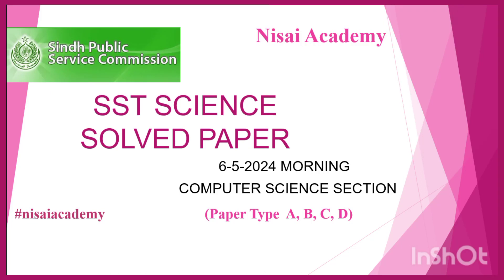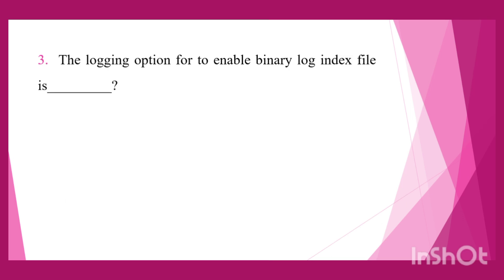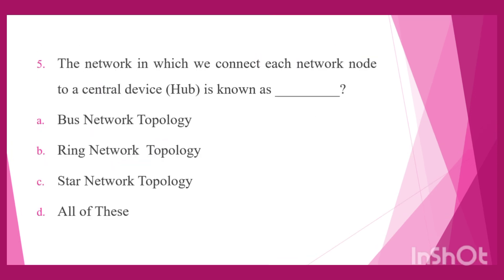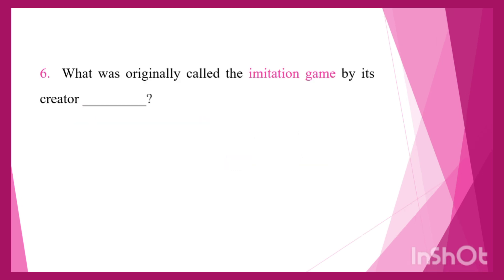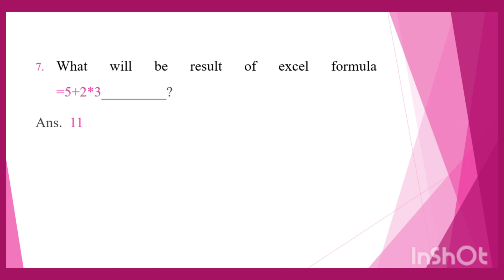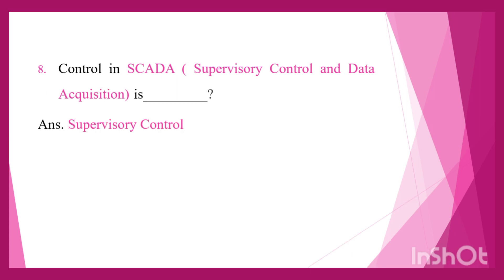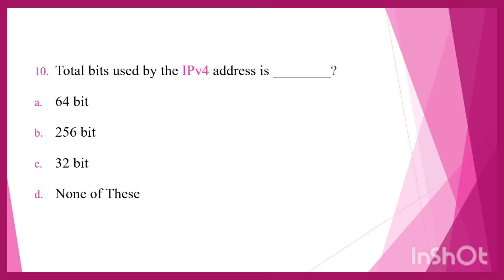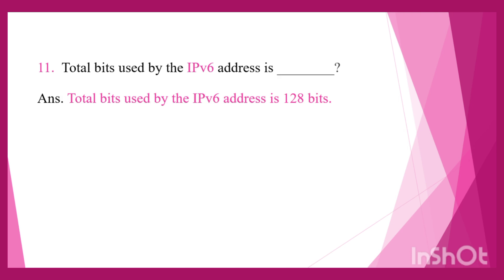SPSC SST Science solved | Morning 6-5-2024 | Computer Science Section solved | Nisai Academy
In this video we are going to share with you
SPSC SST Science Category solved paper of Computer Science Section Held on Monday Morning 6-5-2024 | Computer Science Section solved paper | Nisai Academy